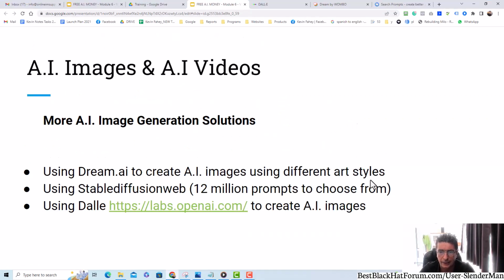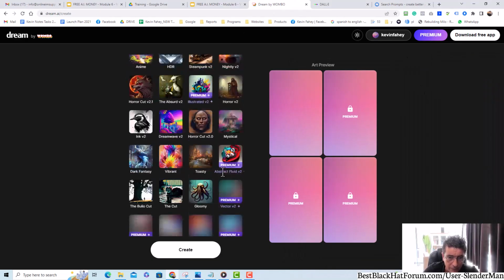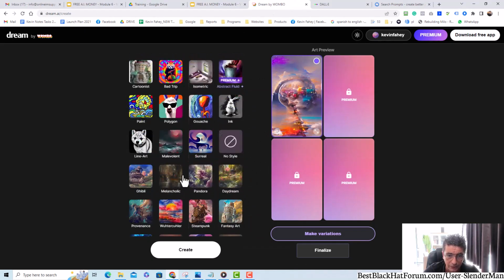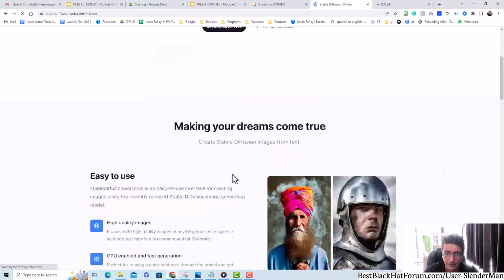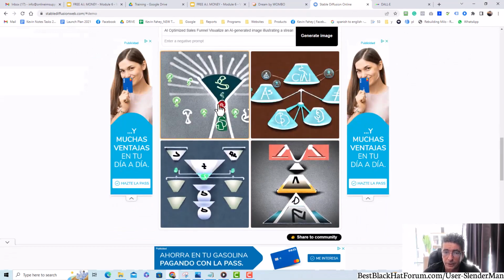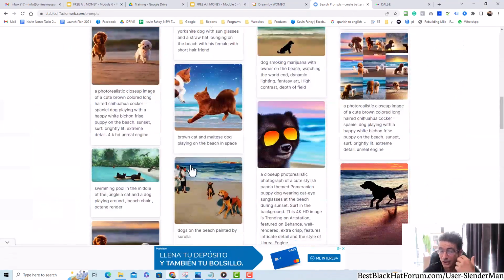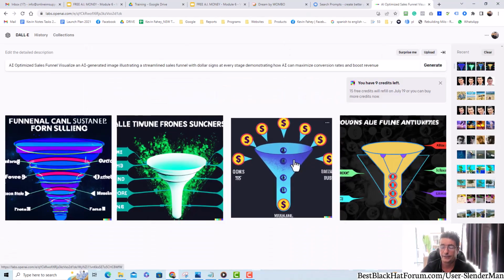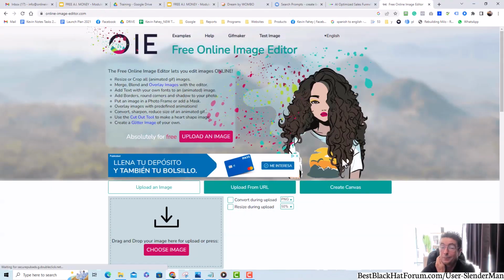🔥 FREE AI Course 2026 | Learn AI, Create Images, Videos & More (Beginner to Pro)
⚡ Stop wasting time searching for AI tutorials—this FREE AI Course brings everything together in one complete guide.

Want to learn Artificial Intelligence from scratch? In this FREE AI Course, you'll discover how to use the latest AI tools to create stunning AI images, generate videos, write content, boost productivity, automate tasks, and much more.

Whether you're a student, freelancer, content creator, entrepreneur, or complete beginner, this course will help you understand AI step by step and start using it in real-world projects.

What You'll Learn:

✅ Best Free AI Tools in 2026
✅ AI Content Writing
✅ AI for Students & Professionals
✅ AI Automation & Productivity
✅ Prompt Engineering Basics
✅ AI Business & Money-Making Opportunities
✅ Future of AI and Career Growth

This course is designed to make AI simple, practical, and easy to understand. No coding experience required.

🎓 Welcome to MWU – Modern Wealth University

At MWU, we help you learn:

Online Business
Digital Marketing
Productivity Tools
Wealth Building
Personal Finance
Technology Trends